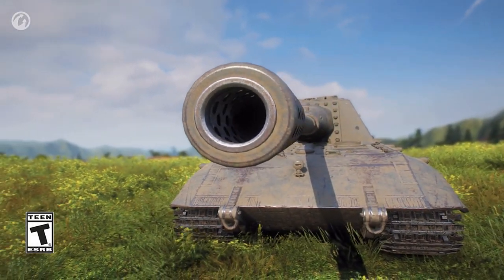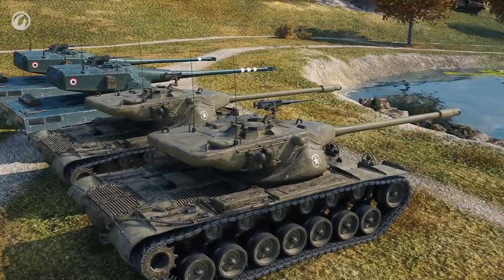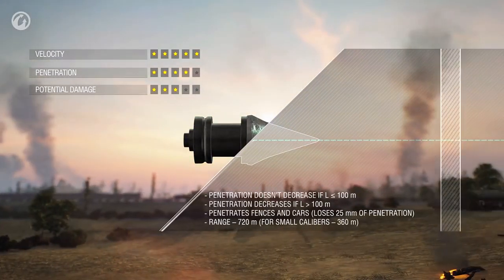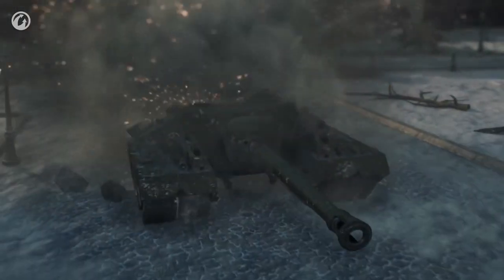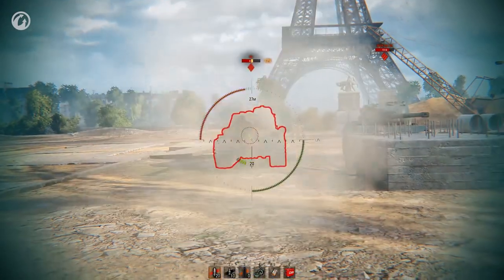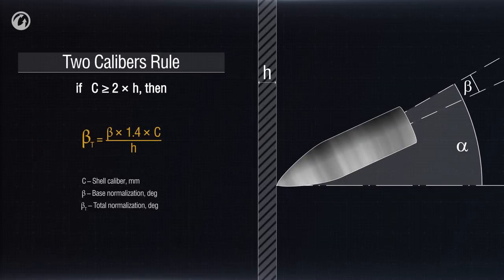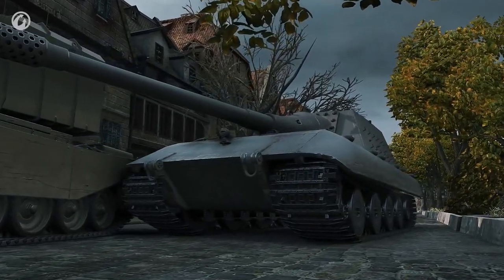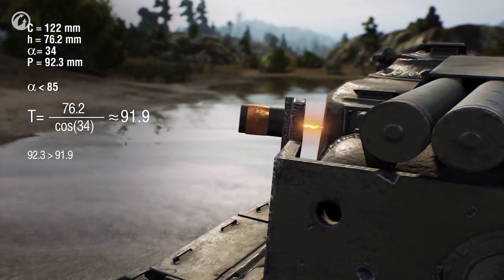World of Tanks PC Explaining Mechanics Armor Penetration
How do armor penetration mechanics work?
What is the difference between shell types?
Which shell type should you use, depending on the circumstance?
When do you hear “Critical hit!” without inflicting any damage?
This episode of Explaining Mechanics will answer these and other questions. Don’t miss it!